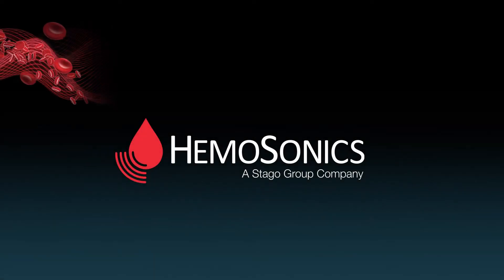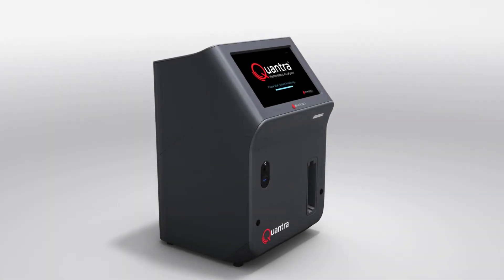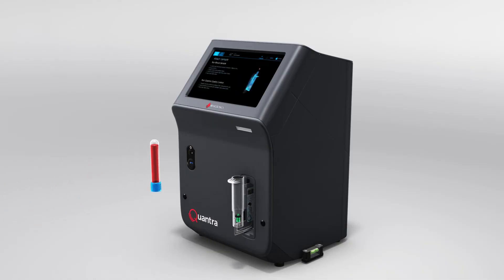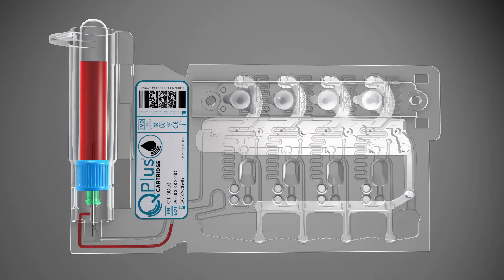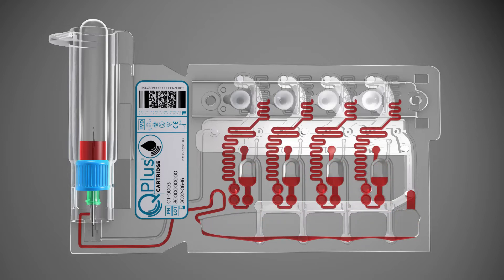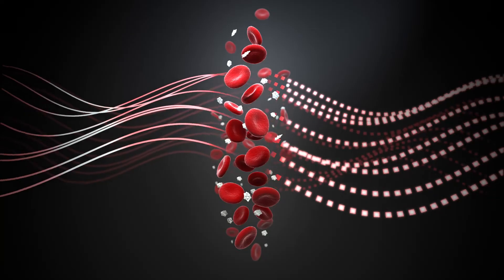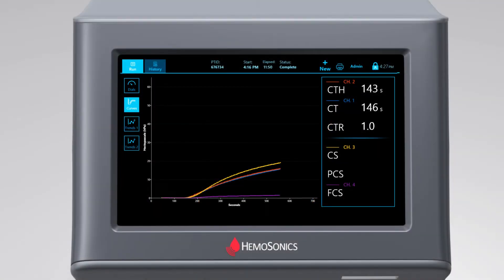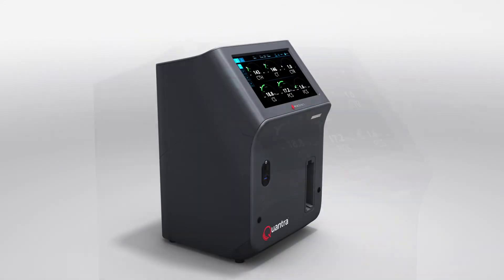The Quantra® System by HemoSonics: Revolutionizing Blood Coagulation Testing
Discover the HemoSonics Quantra® Hemostasis System, a cutting-edge ultrasound-based hemostatic analyzer. Designed for critical bleeding patients, the Quantra System offers rapid, accurate, and actionable results to help deliver targeted blood product therapy. This fully automated system provides a comprehensive assessment of coagulation parameters, empowering clinicians to make informed decisions at the point of care.